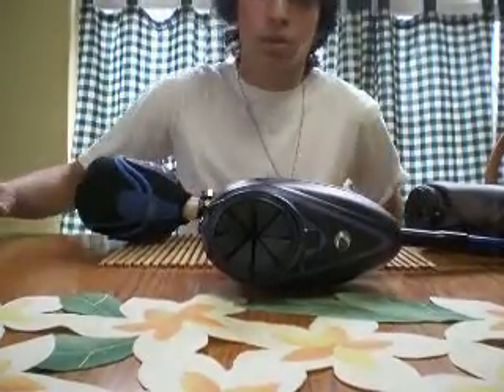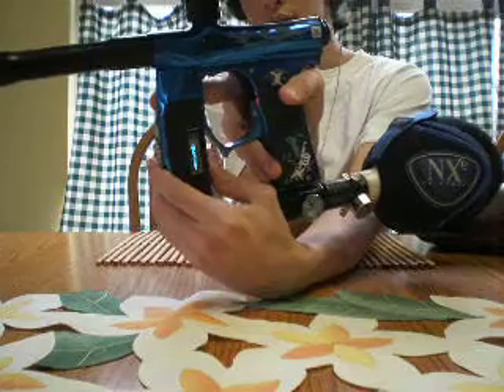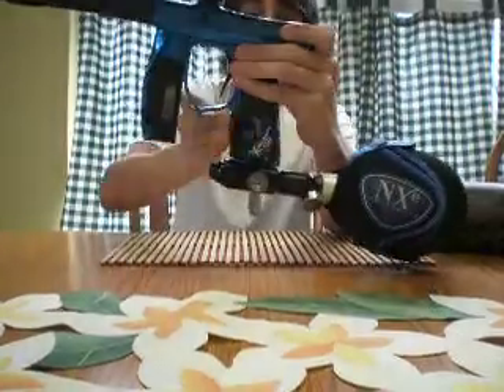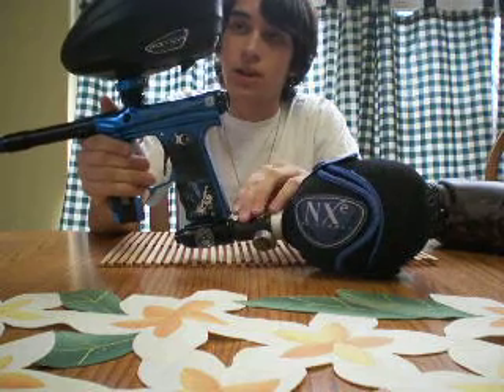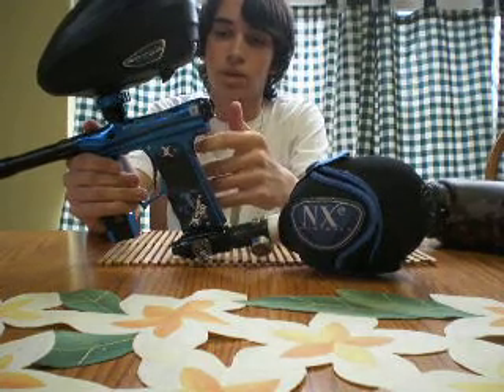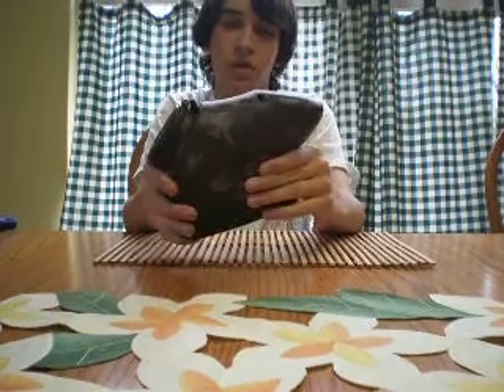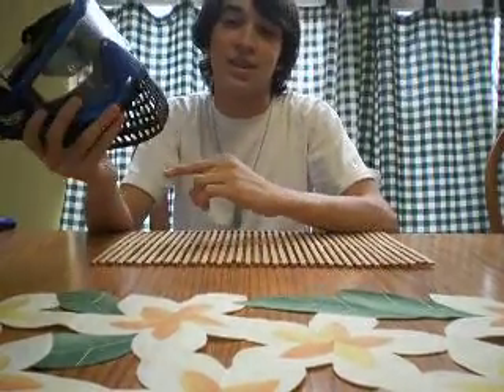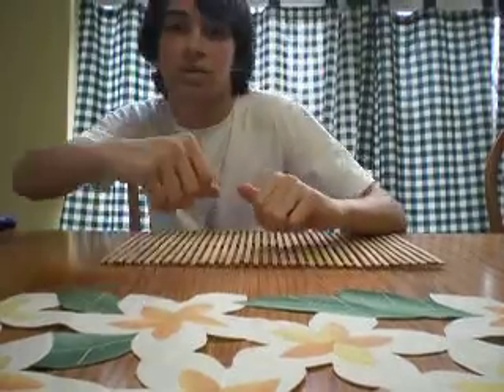upgraded invert mini/ jt proflexs/ hopper for sale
update on my mini and new mask. hopper for sale...